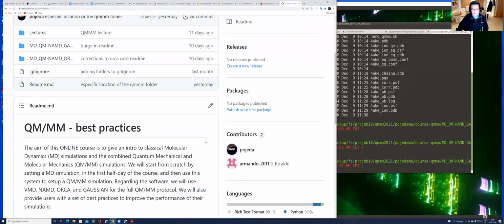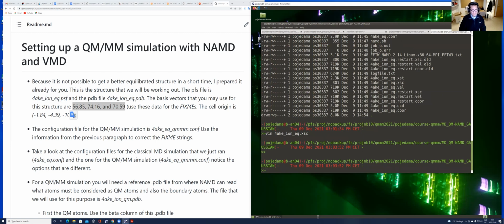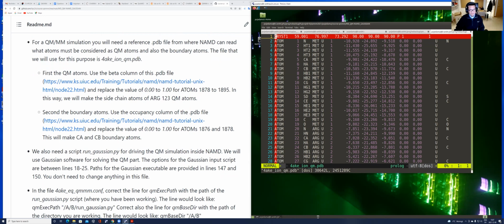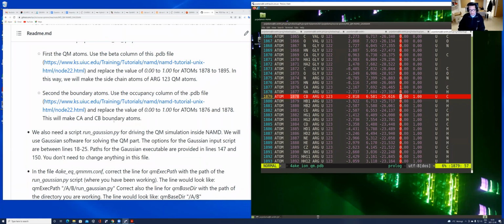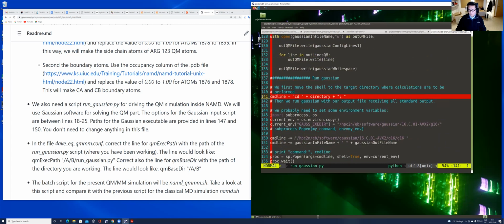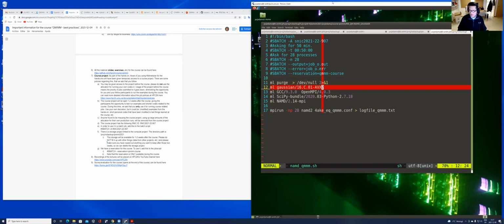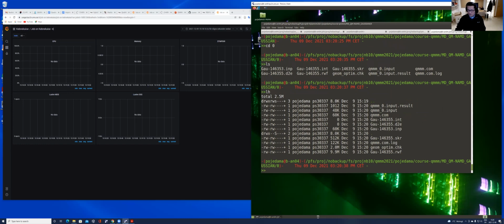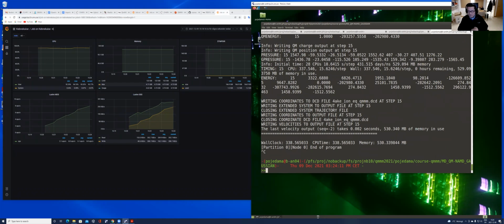Demo, example 4: Setting up a QM/MM simulation on the VMD TK terminal/GAUSSIAN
Demo, example 4: Setting up a QM/MM simulation on the VMD TK terminal/GAUSSIAN, from the course "QM/MM - best practices" which was given on 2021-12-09 by HPC2N/SNIC.

Instructor and presenter: Pedro Ojeda-May, HPC2N, Umeå, Sweden.